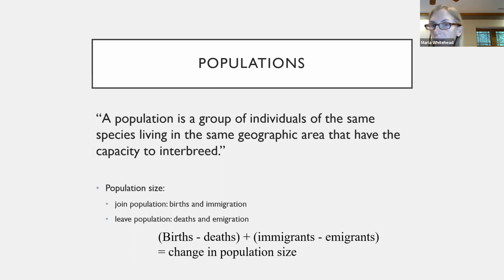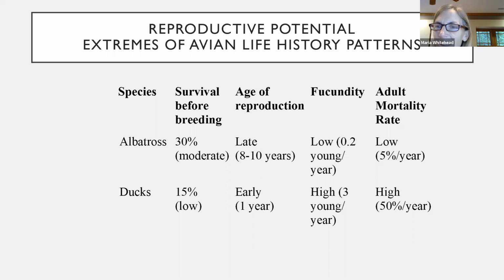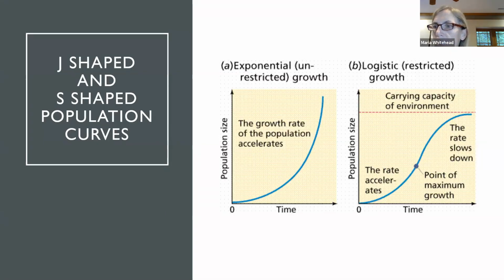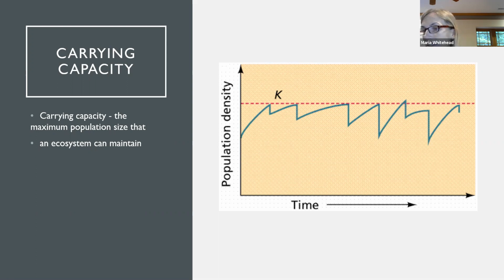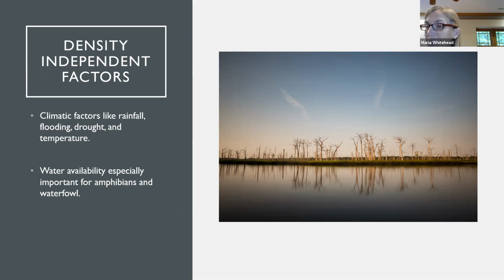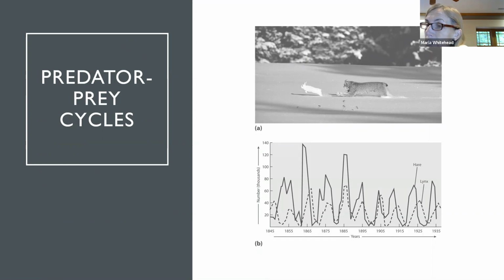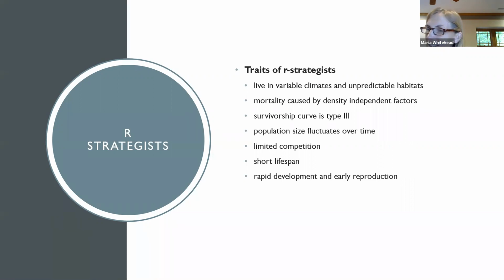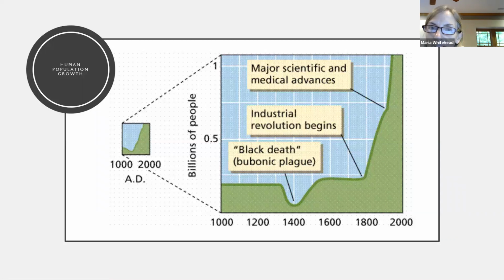Chapter 11 Populations